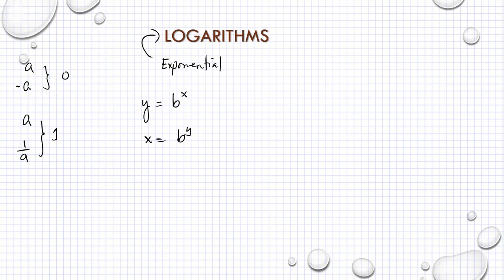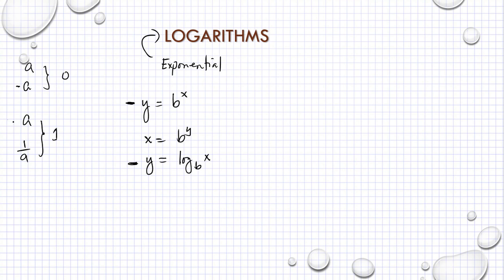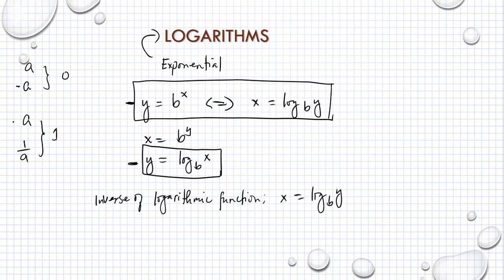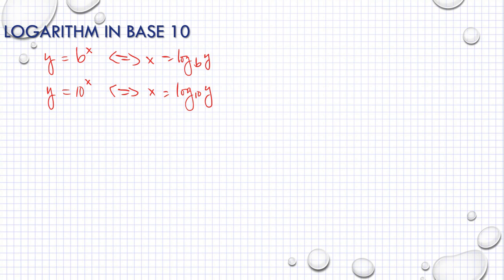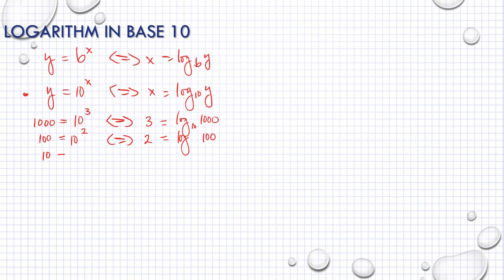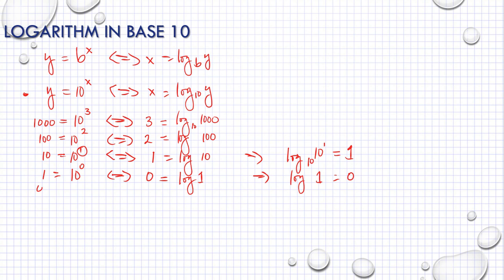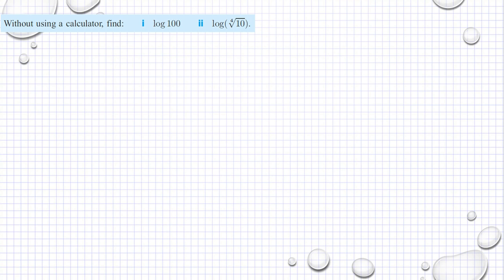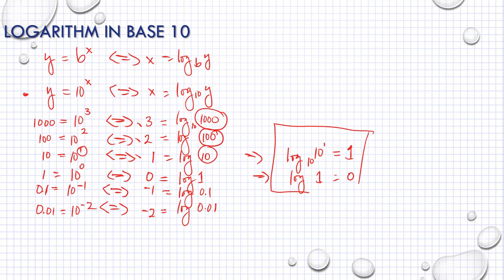PRC LET Reviewer Logarithms part 1